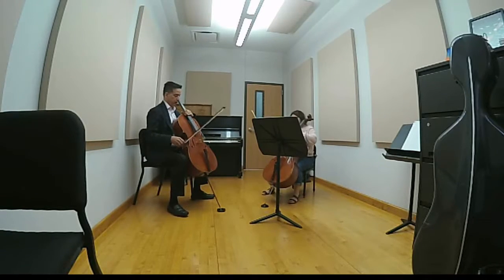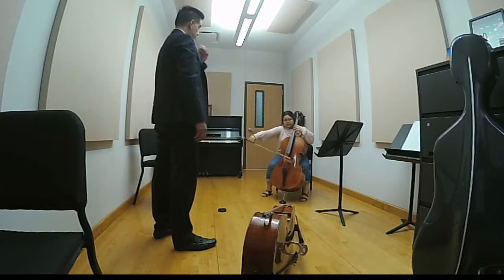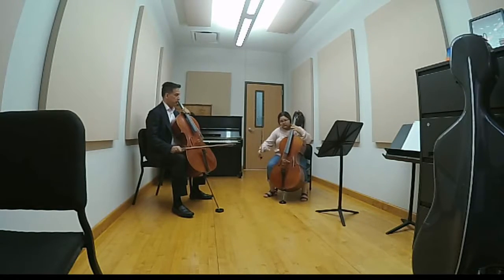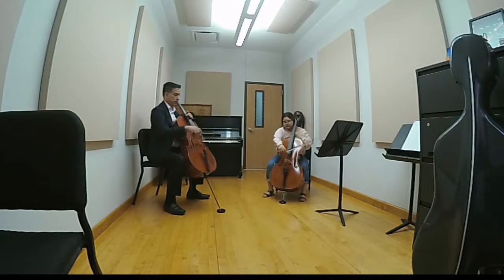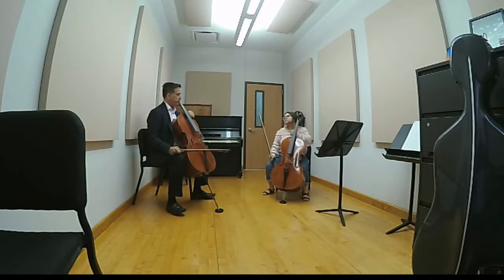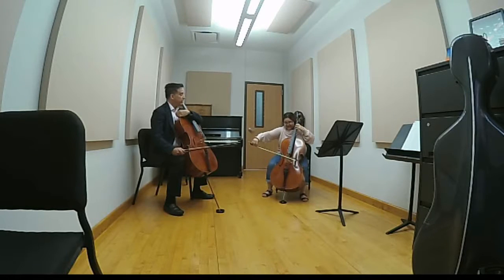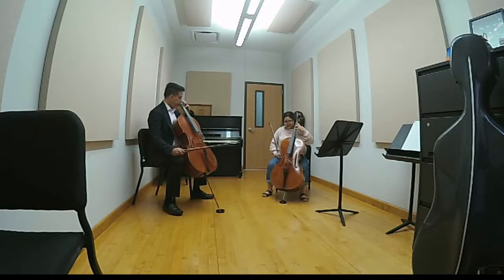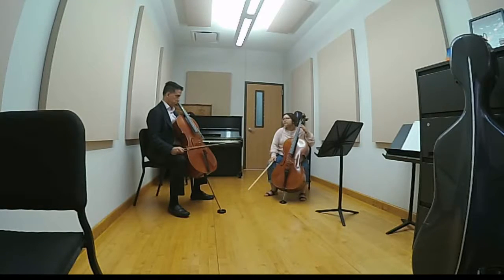Genesis 10.21.19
Cello Lesson SHSU